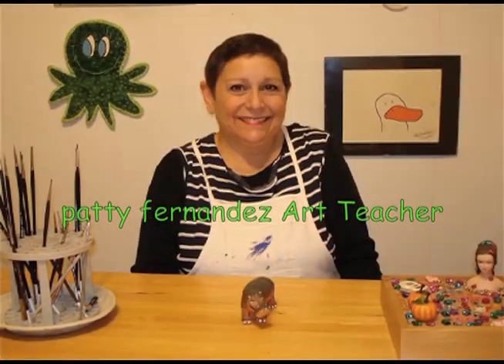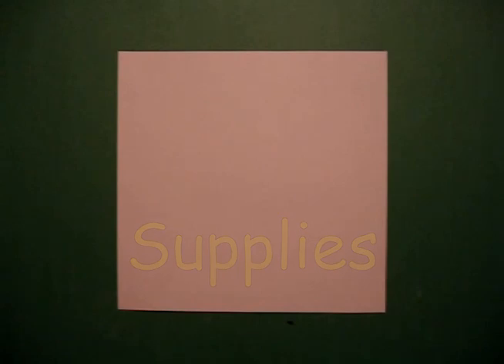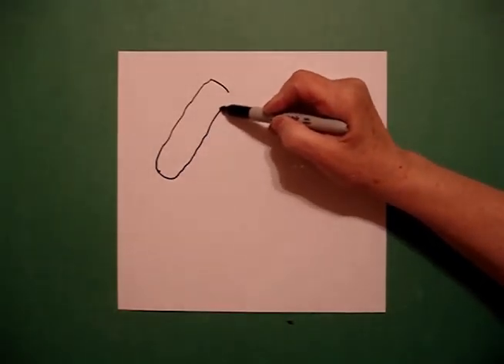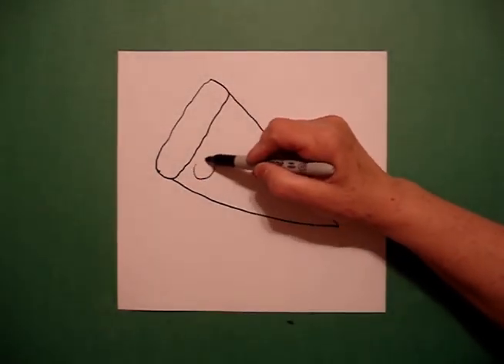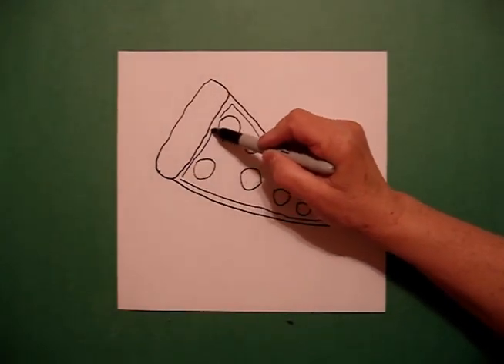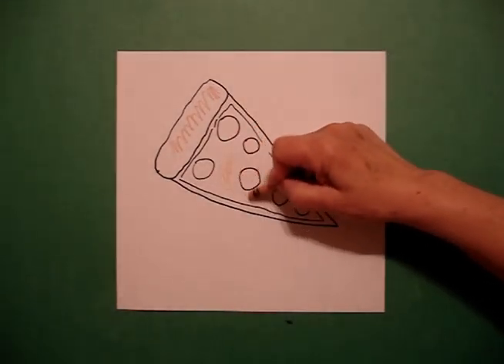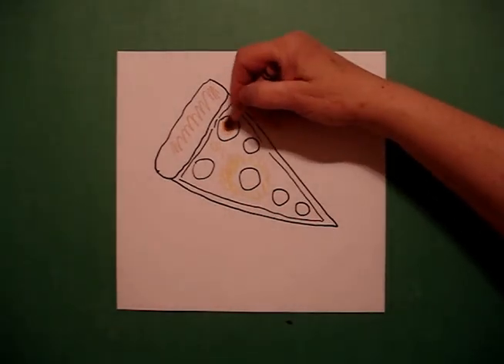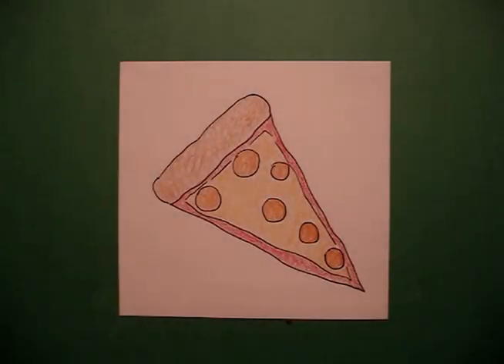Let's Draw a piece of Pizza!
Easy to follow directions, using right brain drawing techniques, showing how to draw a piece of pizza.